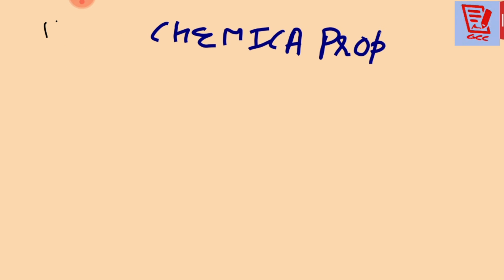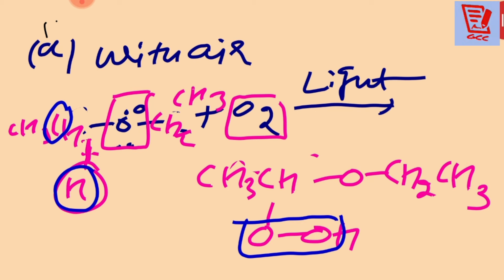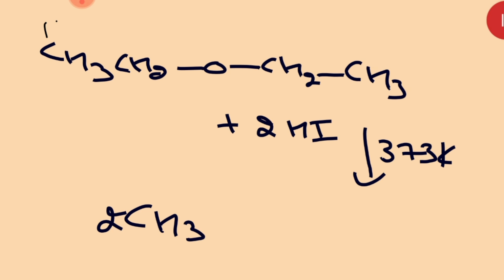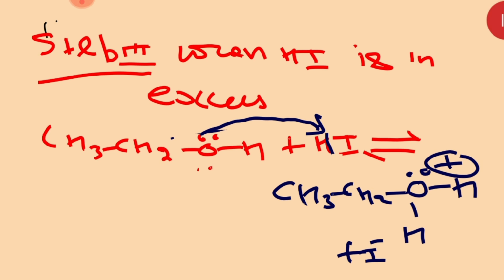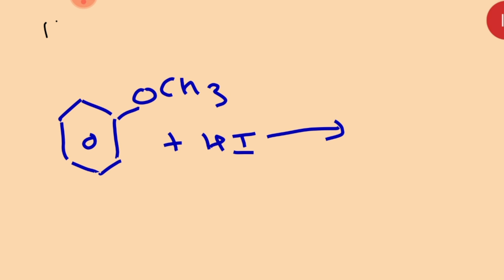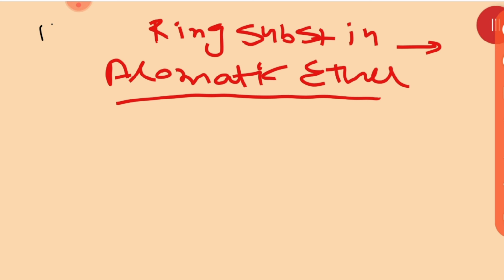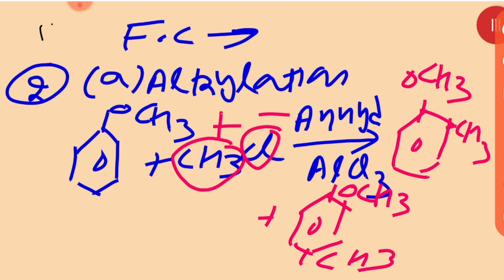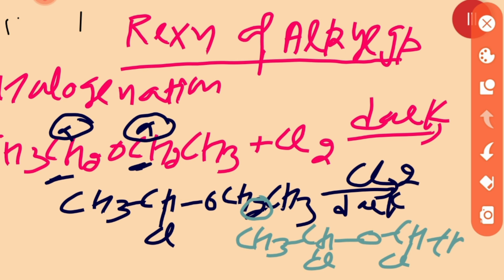CHEMICAL PROPERTIES OF ETHER